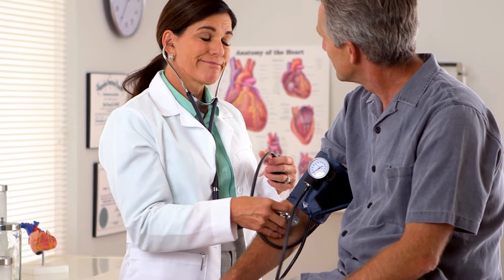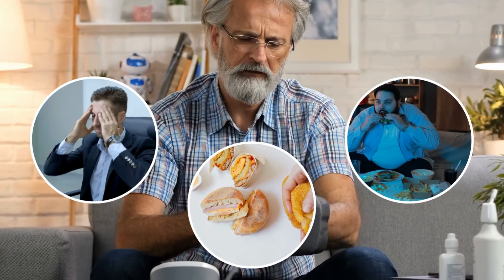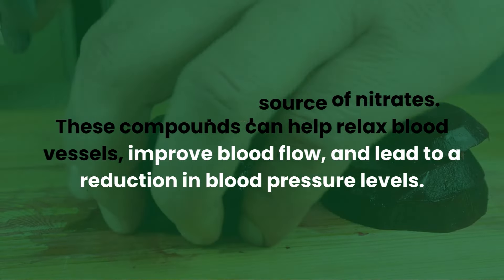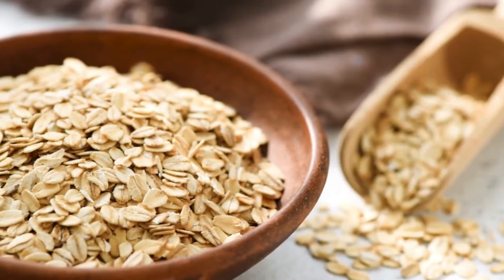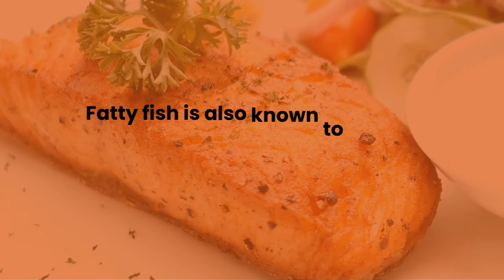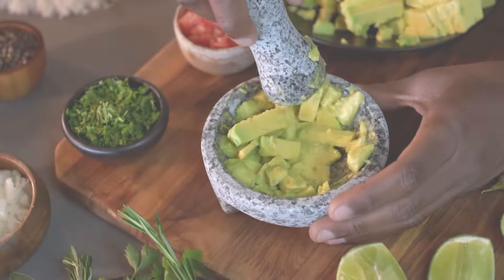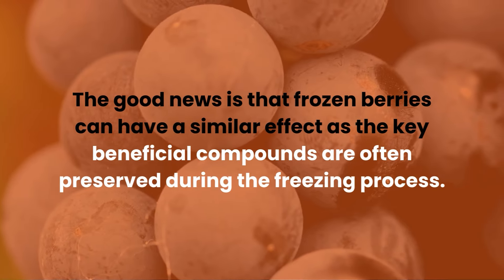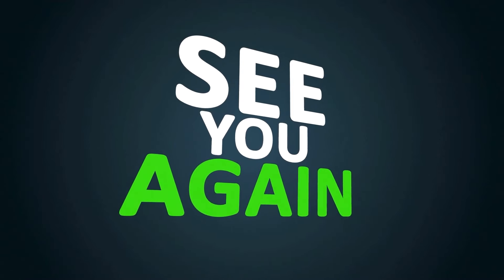Don't Miss These 11 Foods That Can Save Your Life from High Blood Pressure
Did you know that over 1 billion people in the world have high blood pressure? In this video Dr. Eats explores the importance of managing high blood pressure, also as hypertension, to a healthy heart and blood vessels. Discover 10 fantastic foods that can naturally lower blood pressure levels and learn how to incorporate them into your daily meals. From leafy greens to fatty fish, these heart-healthy foods are packed with nutrients that promote blood vessel function and overall health.

High blood pressure is often referred as the silent killer because it can go unnoticed without obvious symptoms, putting a strain on the heart and increasing the risk of heart damage, heart attacks, and strokes. By making simple dietary changes, such as adding foods rich in potassium, fiber, and omega-3 fatty acids, you can help regulate blood pressure levels and protect your heart from potential harm.

Join Dr. Eats as he shares valuable insights on the impact of diet on blood pressure and reveals a surprising pantry staple that could be affecting your cardiovascular health. Watch until the end to find out how canned soups, a common household favorite, may contain hidden sources of sodium that contribute to elevated blood pressure.

Remember, maintaining a heart-healthy diet is just one piece of the puzzle. Combine proper nutrition with regular exercise, stress management techniques, and consultation with healthcare professionals for comprehensive heart health.

00:00 Intro 🎬
00:46 Heart Strain Awareness ❤️
01:05 Time Bomb Risks ⏳
01:23 Ideal Levels Insight 🔍
01:37 Nutritional Intervention 🍽️
01:39 Leafy Greens Power 🌿
02:24 Beetroot Wonder 🌿
03:06 Garlic Mastery 🧄
04:15 Oats for Wellness 🌾
04:52 Banana Solution 🍌
05:23 Fatty Fish Benefits 🐟
06:15 Bean Bonanza 🌰
06:43 Avocado Marvel 🥑
07:36 Nutty Support System 🥜
08:01 Berry Brilliance 🍓
08:30 Olive Oil Magic 🫒
09:05 Surprise Culprit Revealed
09:30 Conclusion & Farewell 🖐️